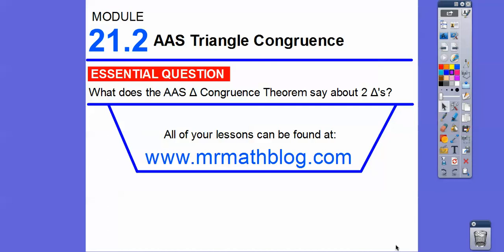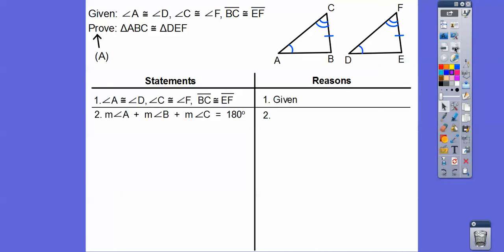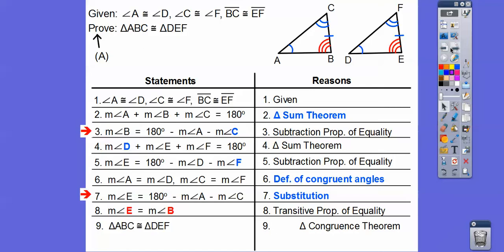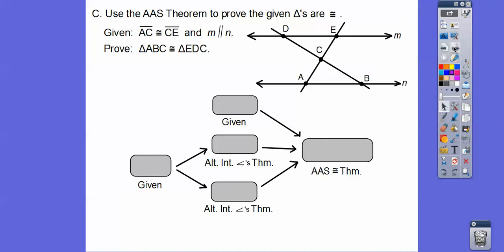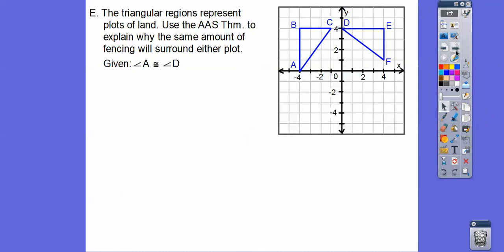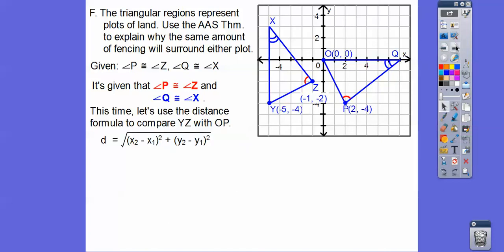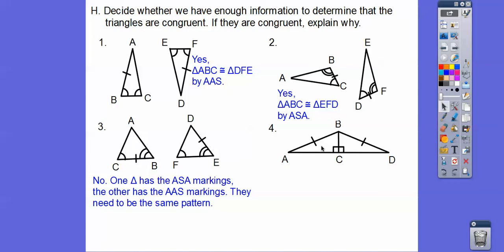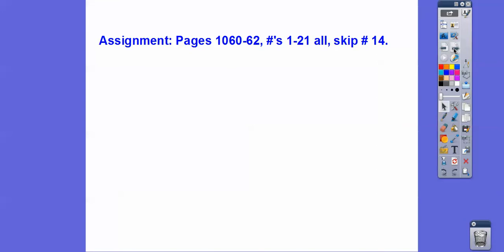AAS Triangle Congruence - Module 21.2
AAS stands for two angles and a non-included side.